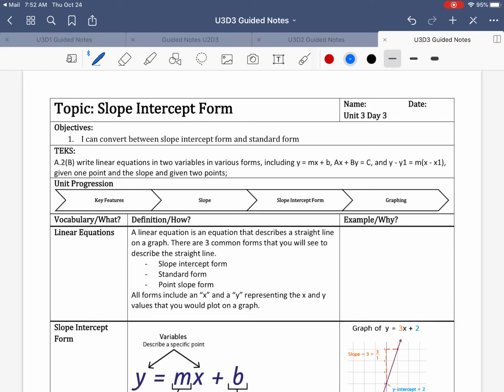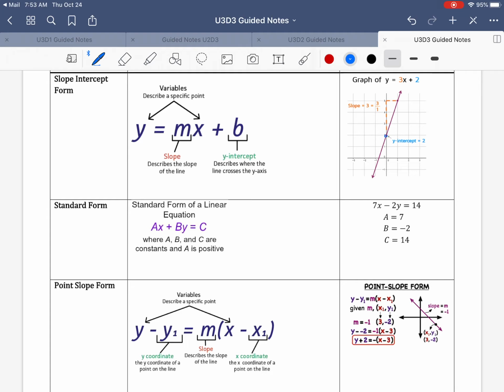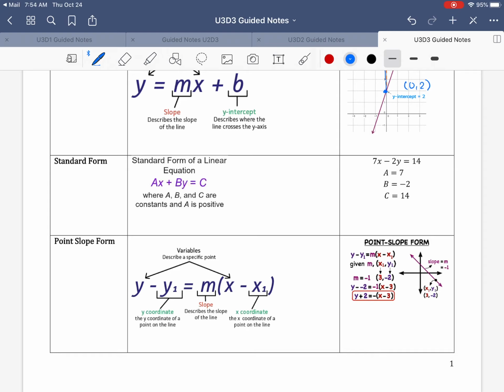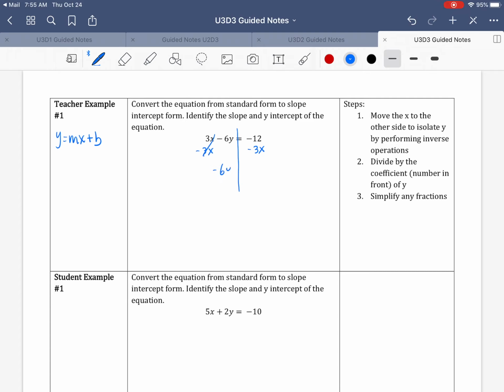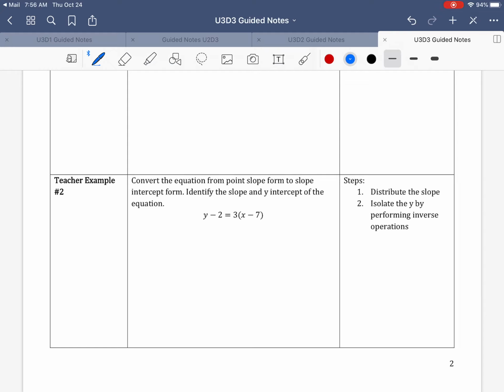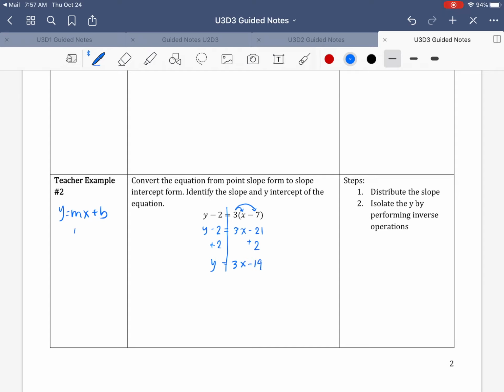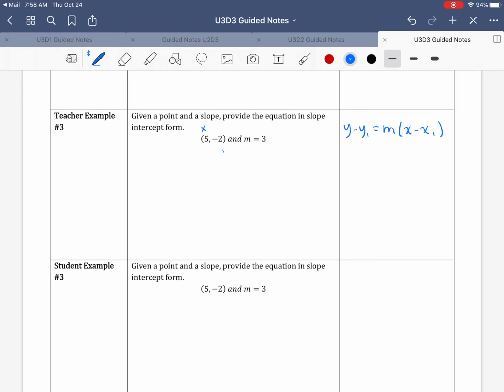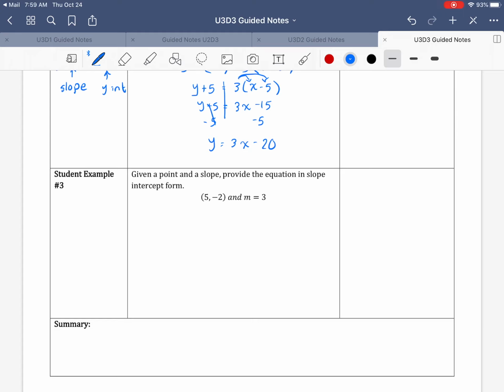Algebra U3D3 Slope Intercept Form